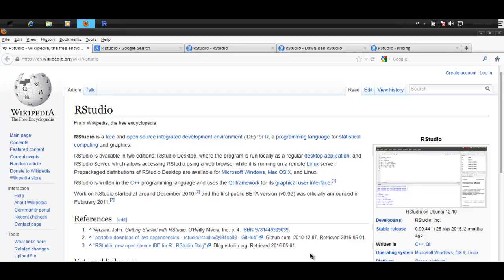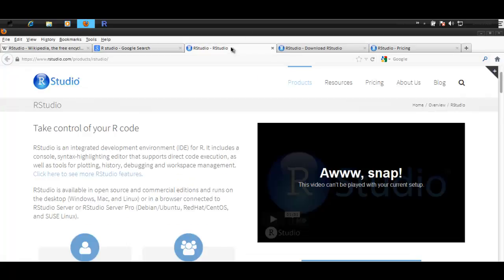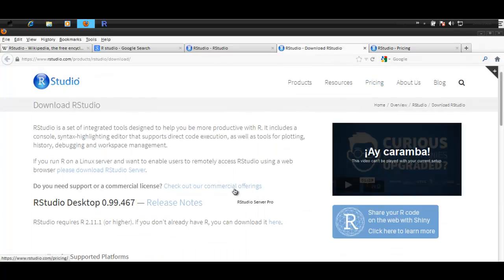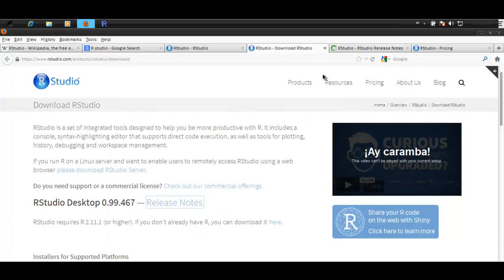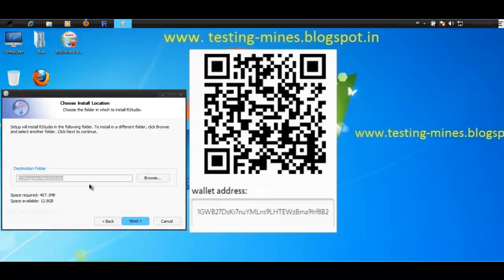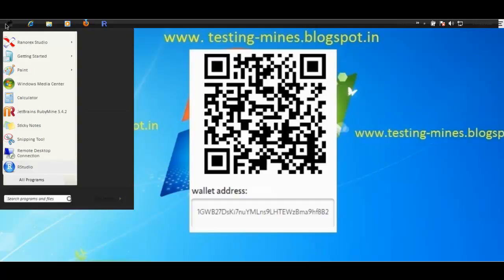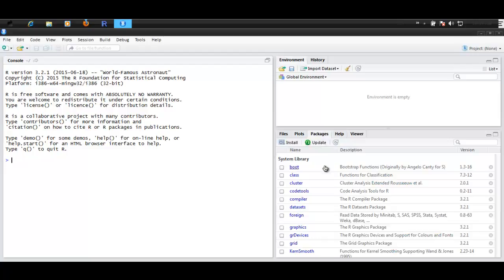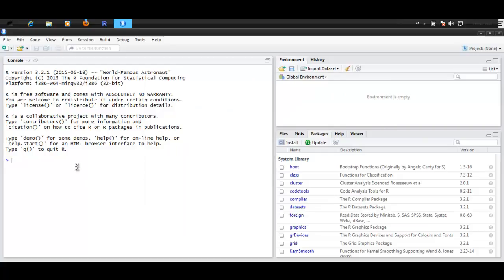R Programming Tutorial, RStudio IDE Download and Installation, R-02 - Kapil Sharma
R-Programming tutorial (R-02)